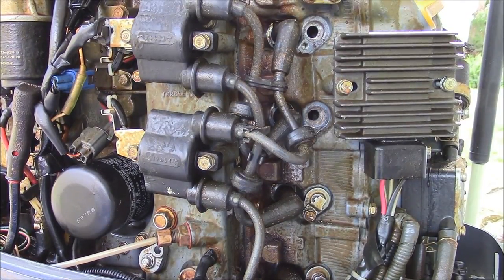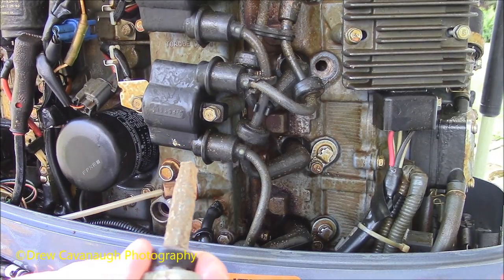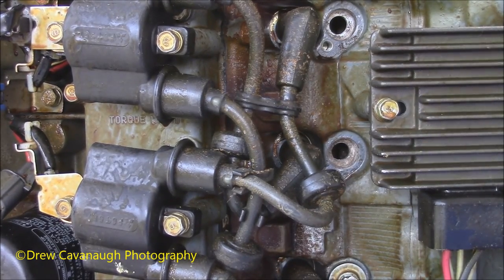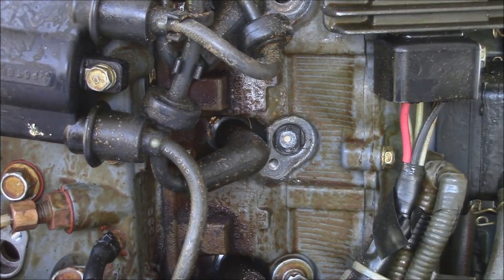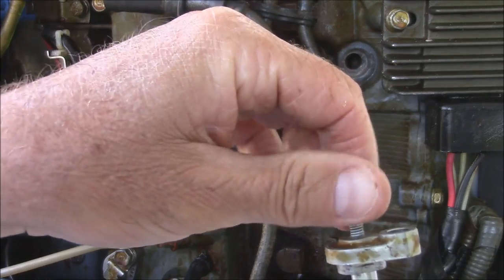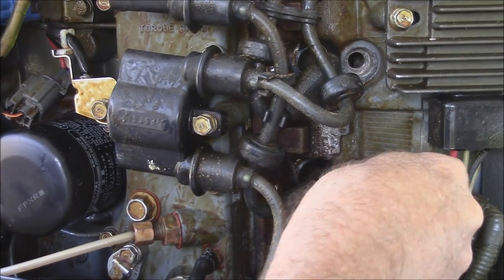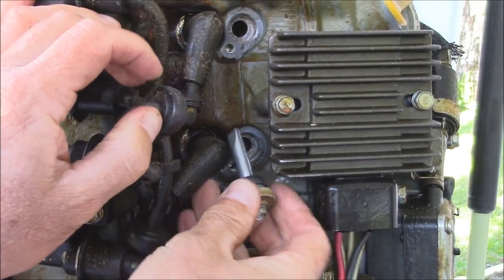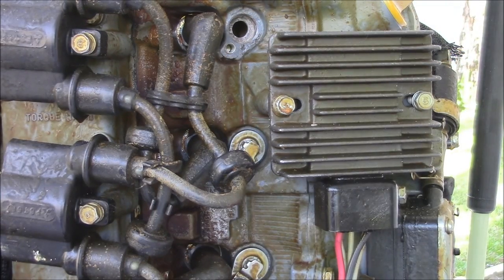Replacing Internal Zinc Anodes on an Outboard Engine 2024 Updated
Yamaha Trim Switch

Yamaha Outboard Motor Support

Yamaha Trim Fluid

Yamaha Ring Free

Yamaha Mini Water Fuel Separator

Yamaha Water Fuel Separator

Yamaha Fuel Filter

Yamaha Oil Filter

Yamaha Oil

Yamaha Oil Change Kit

Yamaha Lower Unit Fluid

Yamaha Lower Unit Kit Pump

Yamaha Paint

Yamaha Water Pump Kit

Yamaha Thermostats

Yamaha Marine Grease

Yamaha Anodes

Yamaha Outboard Cover

Yamaha Fuel Additive

Yamaha Engine Store

NGK Spark Plugs

Sta-Bil Marine

14mm Ratchet

Salt Away

Salt Terminator

Flush Muffs

This is the closest saltwater fishing near Orlando, Kissimmee, Cocoa Beach, Daytona Beach, New Smyrna Beach, Ormond Beach, Leesburg, Palm Bay and Disney.

How to change and replace your outboard boat engines "Internal" Sacrificial Zinc Anodes. This will help you for most of the major brands including Mercury, Yamaha, Honda, Etec, Suzuki and others. This video was for the 2007 Yamaha TLR F50 Four Stroke.